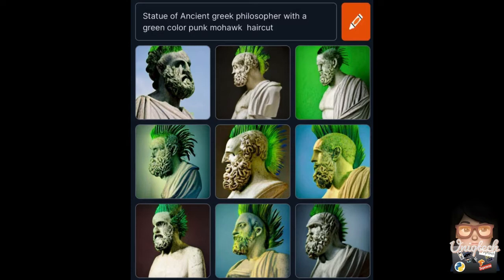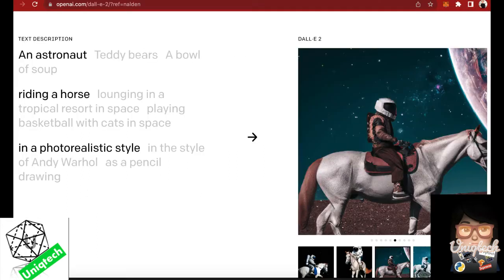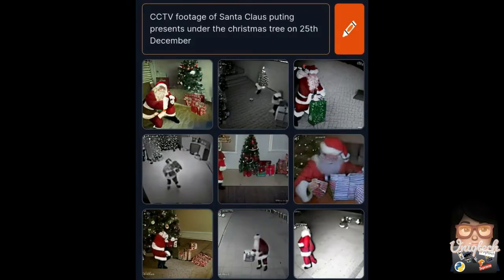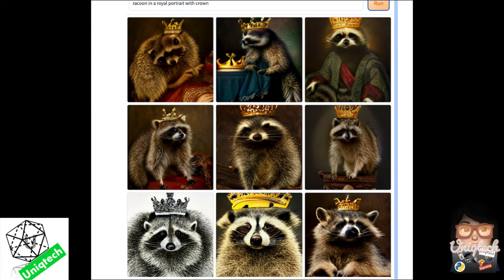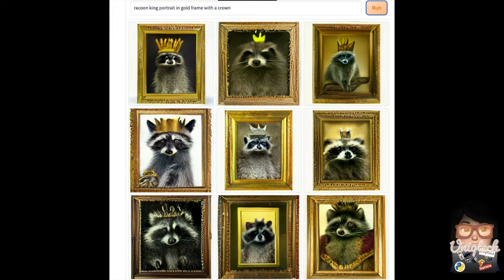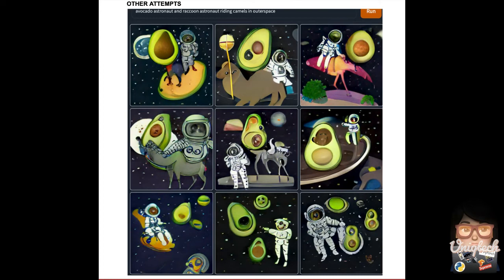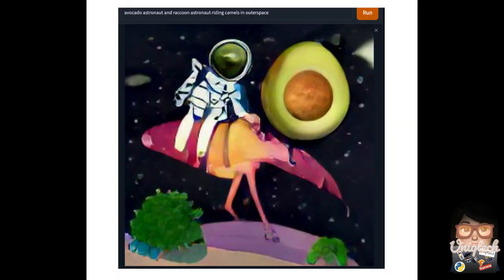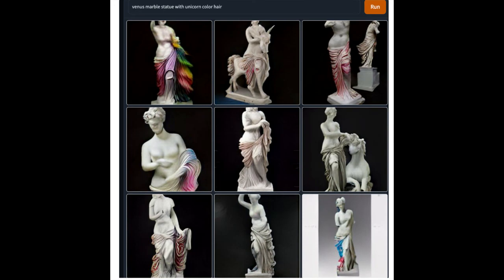playing with OpenAI DALLE style image generator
Creating cool generative images with OpenAI DALLE style creative, fantasy images and futuristic images.

Let's learn some GAN Basics
Generative adversarial networks (GANs) [definition, basics, public]

How to try DALLE today? [pro, easter egg] How to create your own DALL-E? [high quality, easter egg]

Image ideas by Uniqtech.

DALLE, DALL-E, AI, NLP, GAN, generative, deep fake, deep learning, general adversarial networks, computer vision,